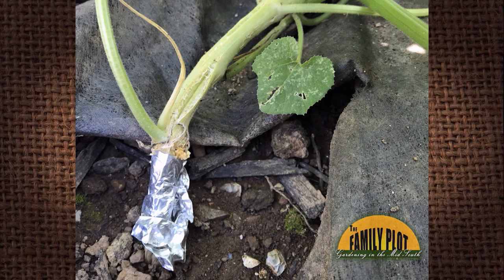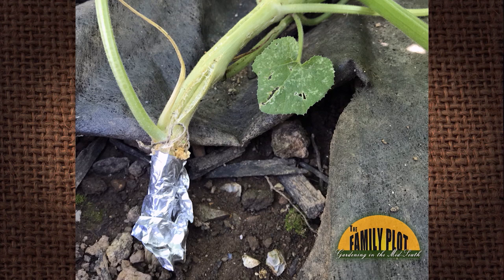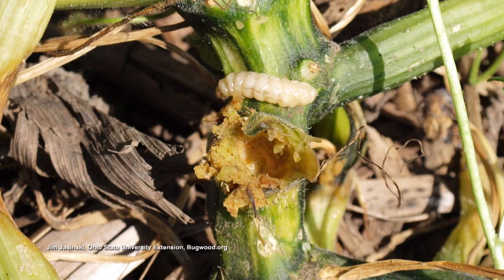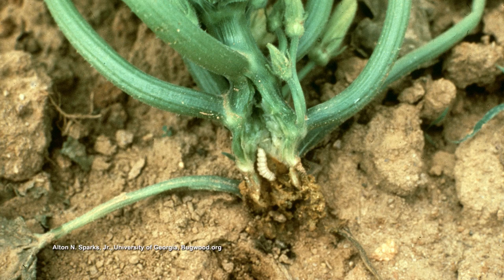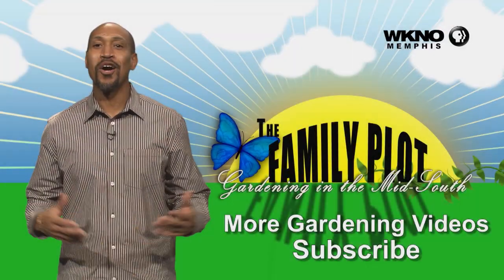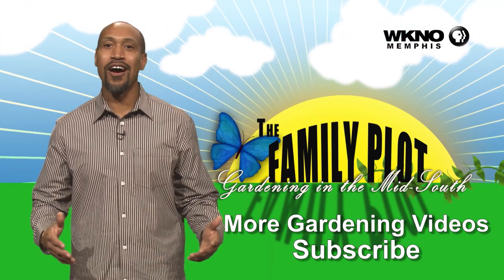Q&A – Why is the stem on my squash splitting?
The splitting stem is not a problem. The plant will do fine with this.  Retired UT Extension Agent Mike Dennison does notice a bigger problem on the plant. It looks like a squash vine borer has tunneled into the plant. This will likely kill the plant. Mike tells how to prevent the vine borer.